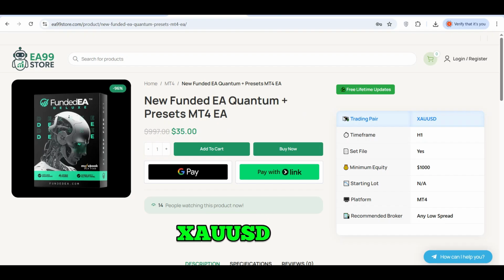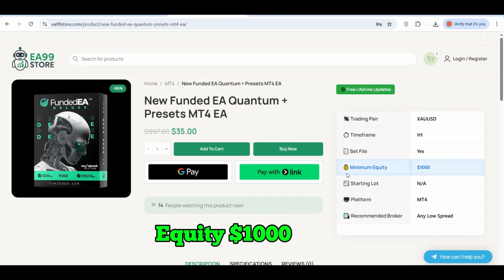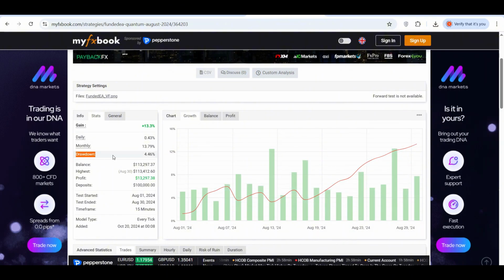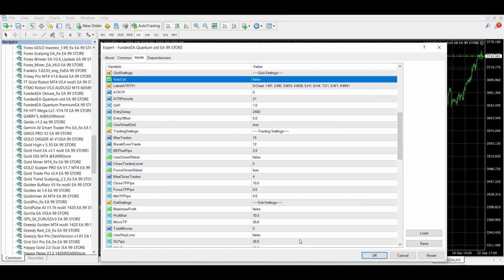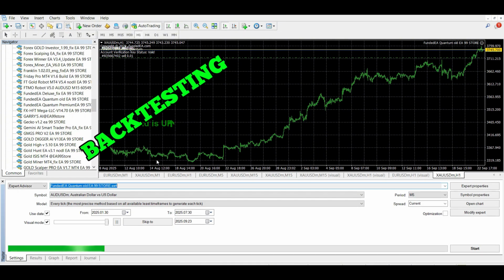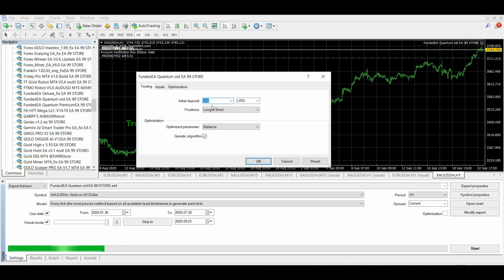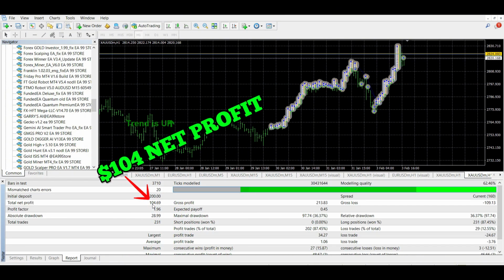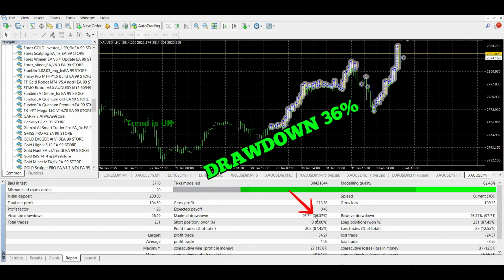Funded EA Quantum MT4 – Backtested & Myfxbook Verified Gold EA | 4% DD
Proof meets automation. Funded EA Quantum MT4 combines verified Myfxbook performance (+13% gain with 4% drawdown) and years of stable backtesting for XAUUSD. Designed with prop firm rules in mind, this EA ensures safety, compliance, and consistent growth for funded account traders.

📩 Support: @ea99store.com

Key Features
Myfxbook verified performance with low drawdown
Backtests confirming long-term stability
Prop firm safe: FTMO, MyFundedFX, FundedNext
One-trade-at-a-time execution for reduced risk
Works on any MT4 account with VPS support
No martingale, grid, or high-risk strategies

Why Choose Funded EA Quantum?
Combines live proof with strong backtests
Keeps drawdown low for better risk control
Beginner-friendly with presets included
Perfect for passing funded account challenges
Ongoing support and free lifetime updates